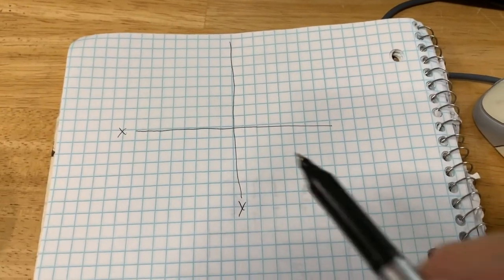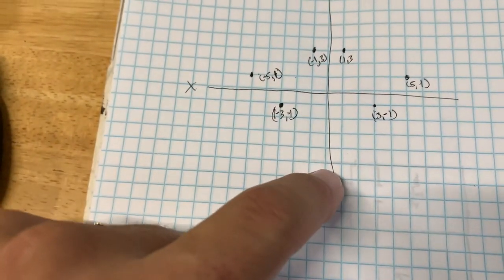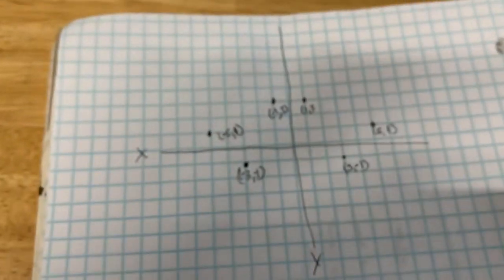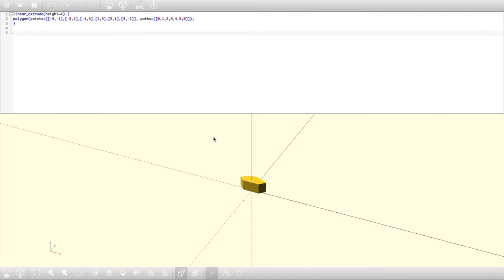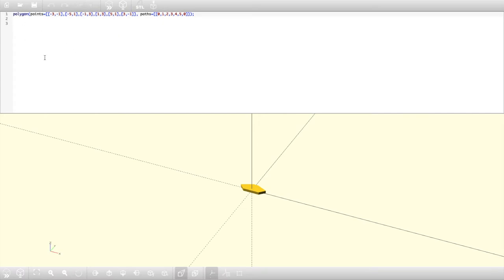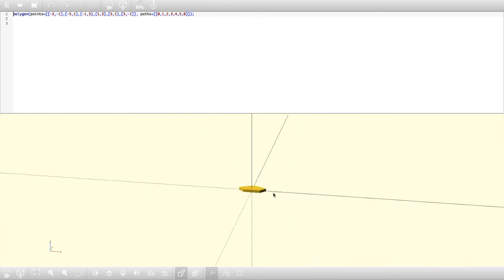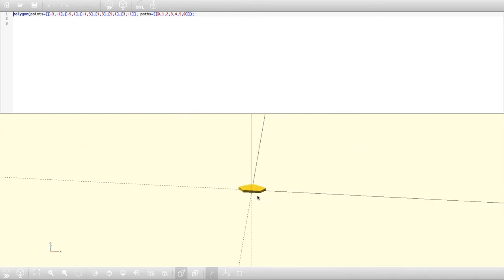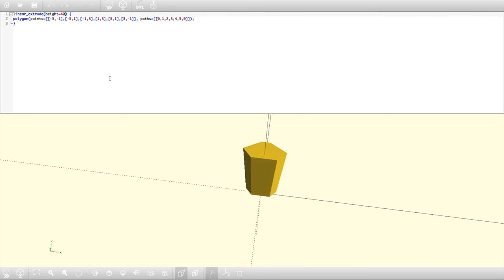Create a 3D object from a 2D Plot - OpenSCAD 2D to 3D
In this video, I show you how I create a 2D X Y plot and make it a 3D object in OpenSCAD.